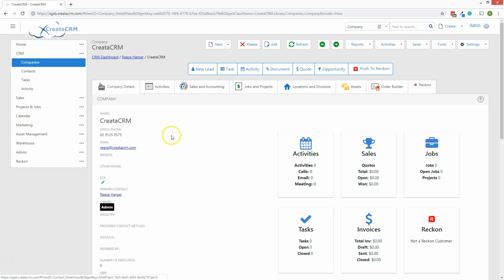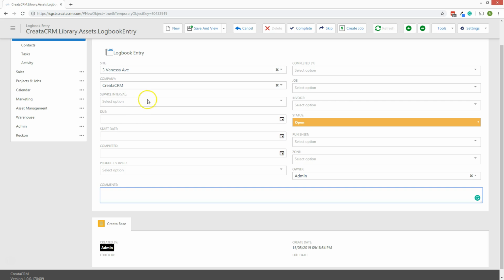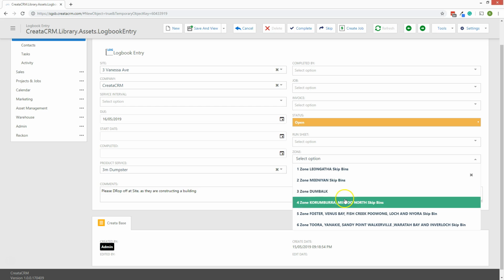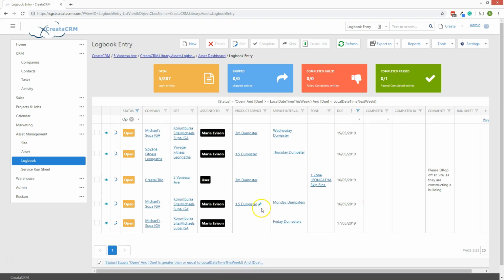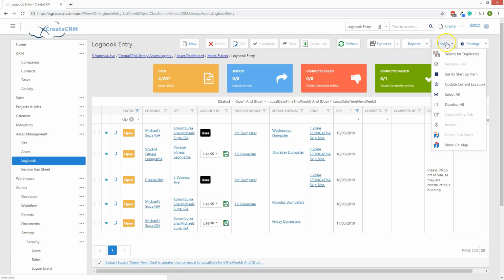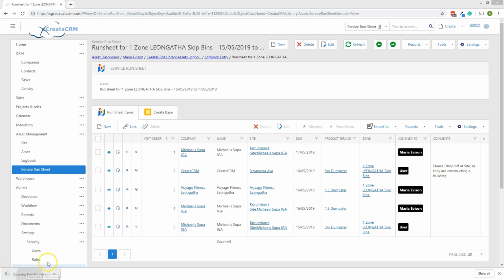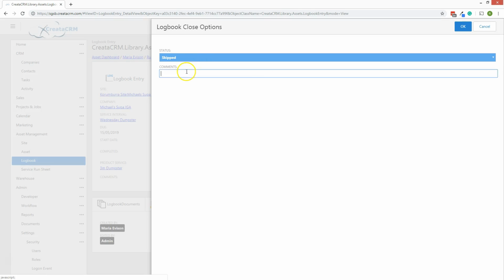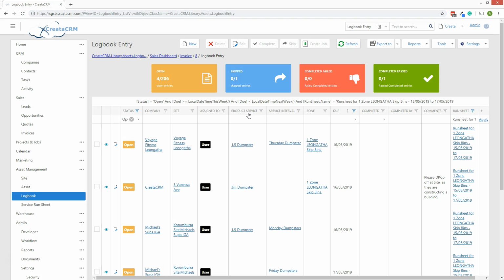Site Management for CreataCRM Video 1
This video demonstrates how you can create a Site, then a single service log, and then add this to a service run, From there, they invoice the single invoice from the Service Log